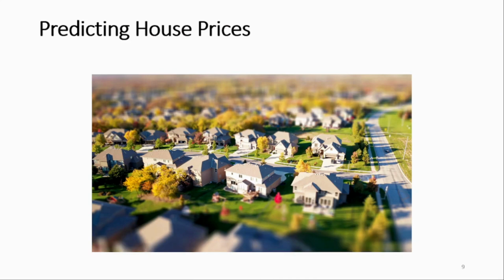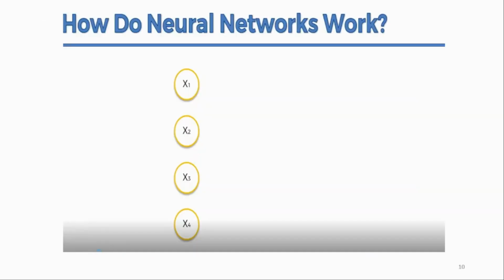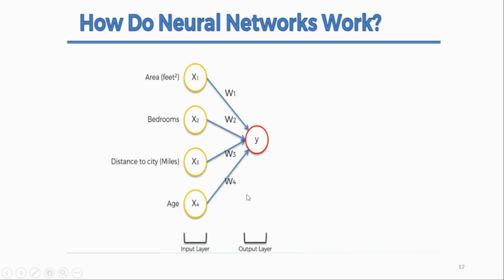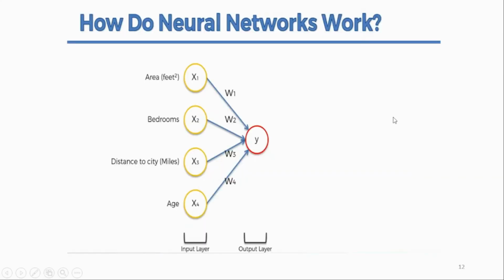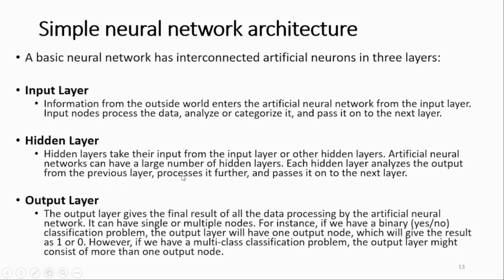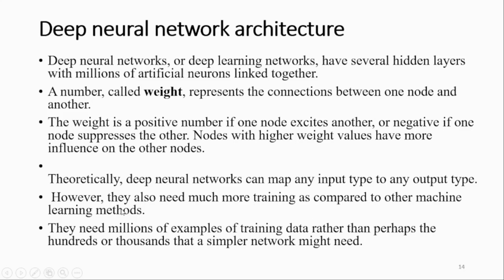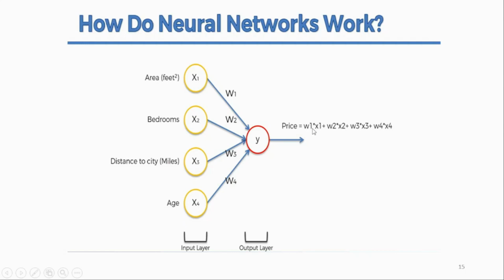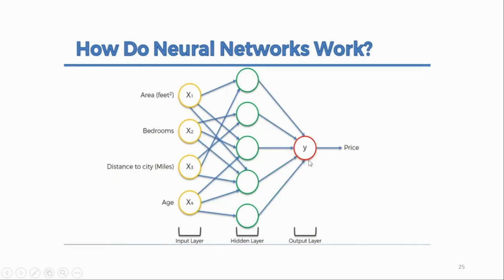Neural Network in Real Life : Part-5 | Mapping Real example in ANN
Real Life  Example using Neural network,  Neural Network in Real Life | Mapping Real example in ANN
In this Video (Part-5) we will show how to map a real world problem using neural network. We will look at house price prediction example by looking at activation function and describing different layers of ANN.

Artificial Intelligence
Practical Data Science
Machine Learning
Deep Learning